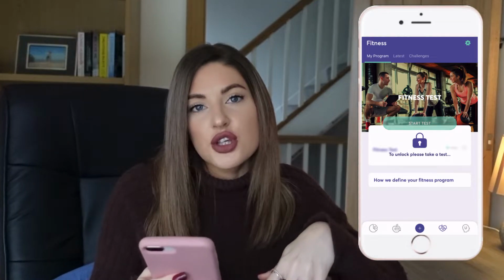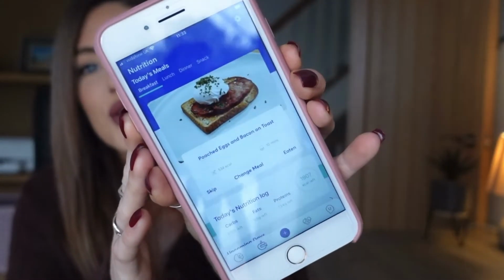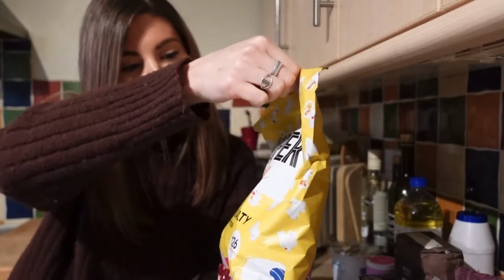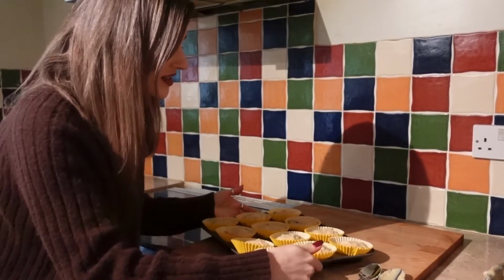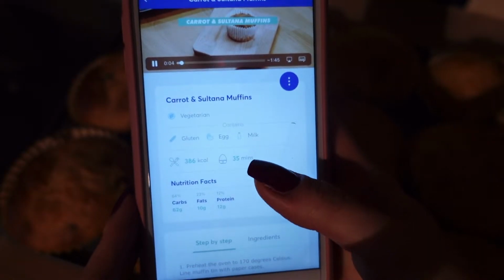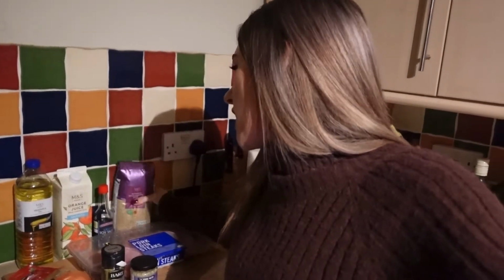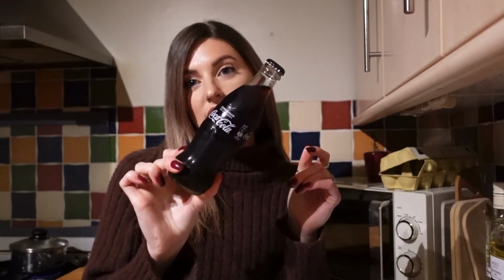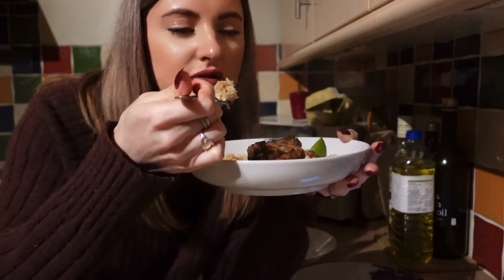WHAT I EAT IN A DAY || Maintaining my weight and staying healthy + Healthy Meal Planning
I really hope you enjoyed my 'what I eat in a day' Video! I feel like my routine and healthy eating is so much better now and I can thank the jonpleapp for that! It makes healthy meal planning & cooking much more simple. How to stay healthy and still eat tasty meals! How I maintain my weight by following a healthy diet.

Fiji water

LATEST IN BEAUTY - LBFEBPP (FREE DELIVERY)
Shop my brand! (clothing, apparel and Pet Friendly Candles)

Every day makeup favs! 👇
Elf Camo Concealer
Tropic skincare (blush - WAY TO GLOW pressed highlighter shade rose gold, lip liner - shade stripped & sponge)
Eyeshadow palette ( comes as a set )

Filming setup 👇
Tripod for light
Tripod for camera

Love Rosie 💋